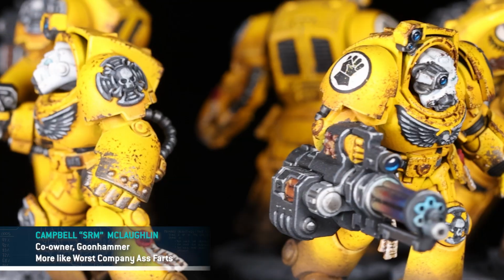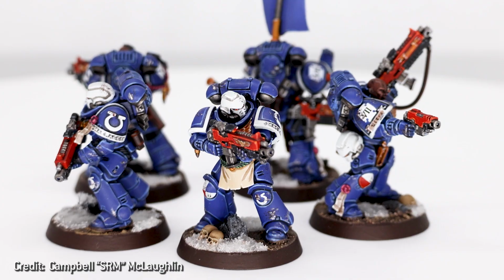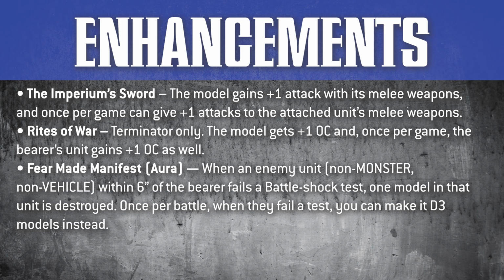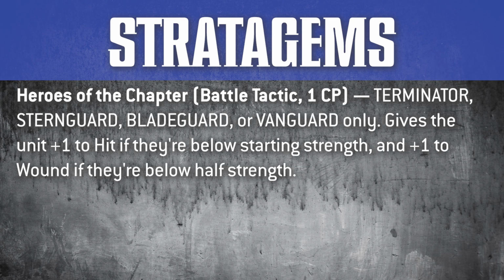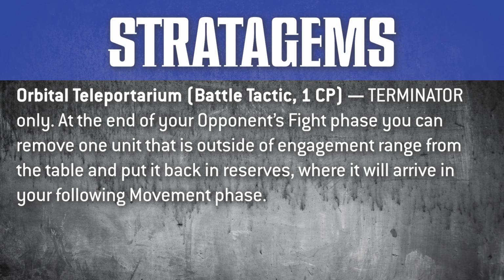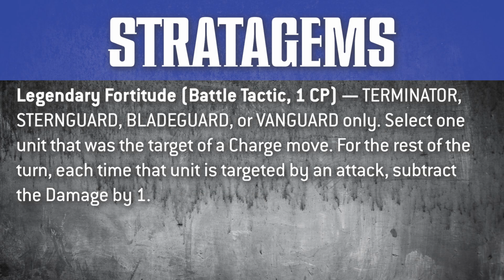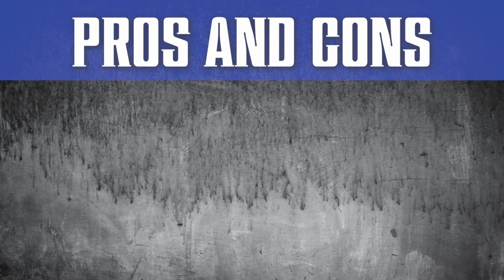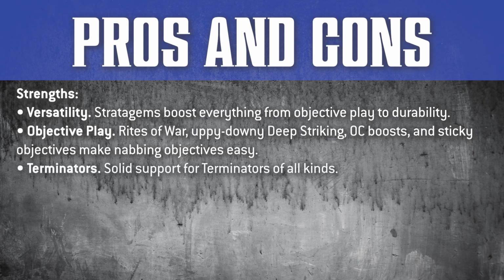40k Detachment Focus - Space Marines: 1st Company Task Force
In this breakdown, we review the 1st Company Task Force detachment for the Space Marines.

00:00 40k Detachment Focus - Space Marines: 1st Company Task Force
00:46 Detachment Rule: Extremis-Level Threat
01:44 Enhancements
02:53 Stratagems
04:52 Playing this Detachment
06:46 Strengths and Weaknesses
07:45 Final Thoughts